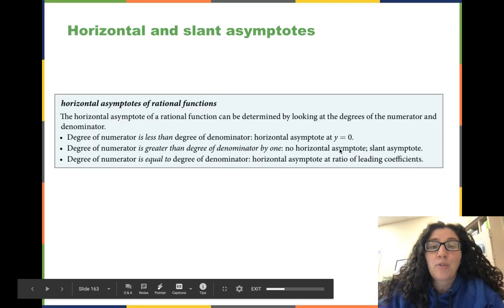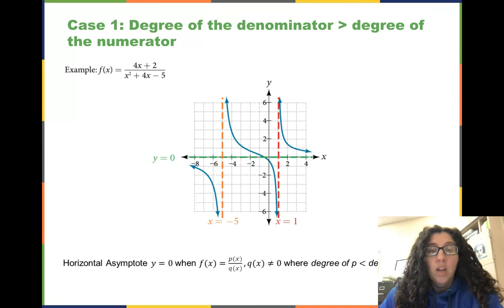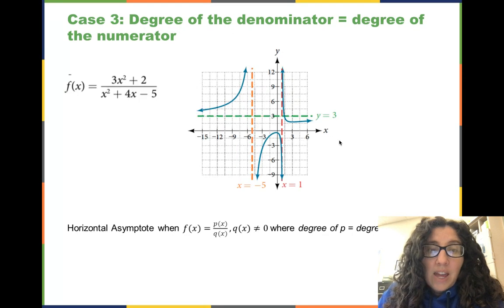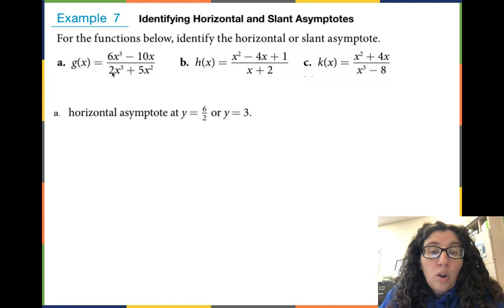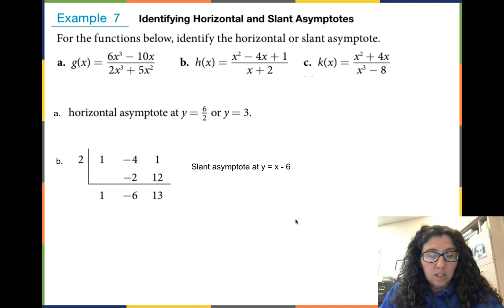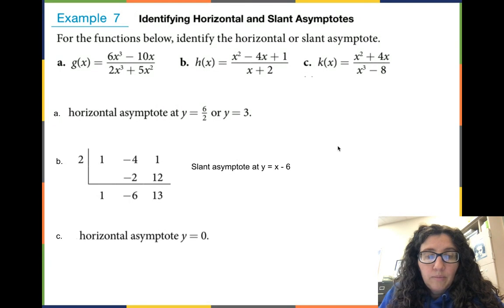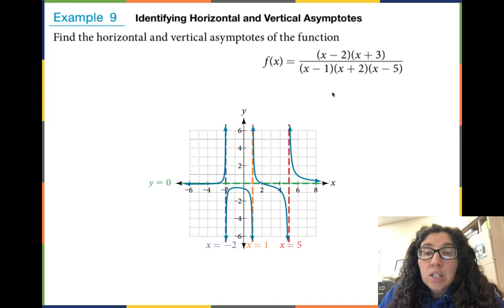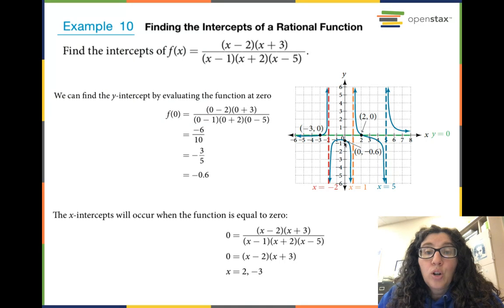3.7.3 Horizontal and slant asymptotes, intercepts